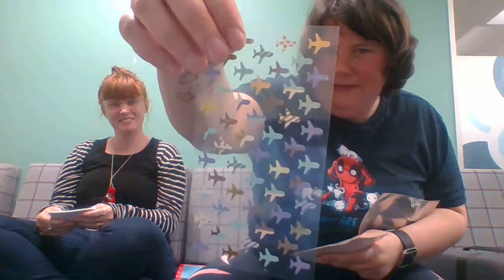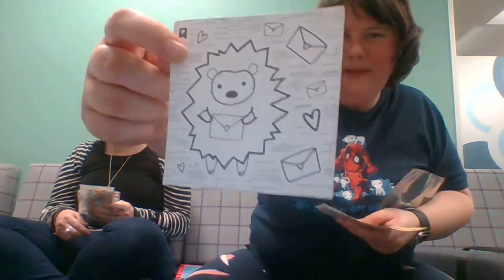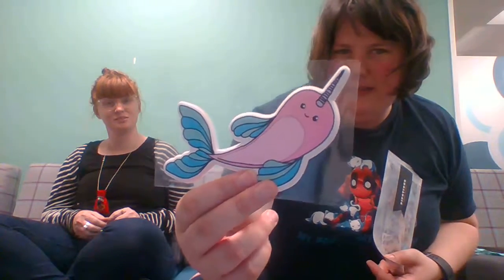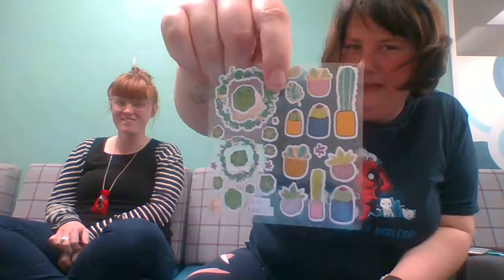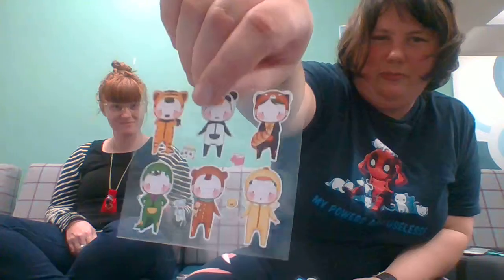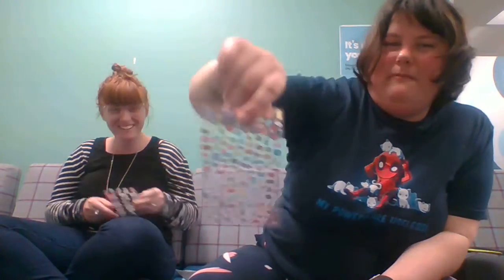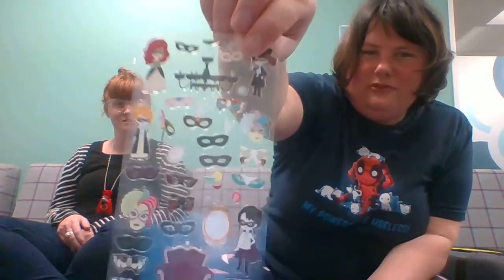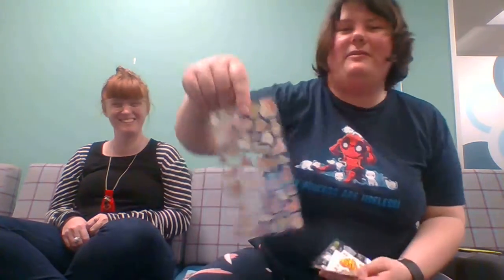Opening My Mail: Sticker Special Two